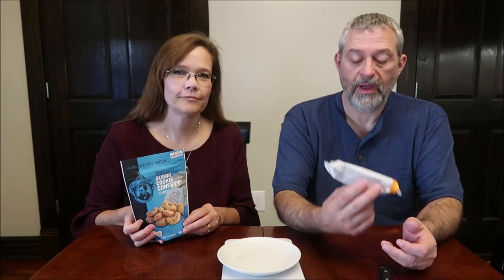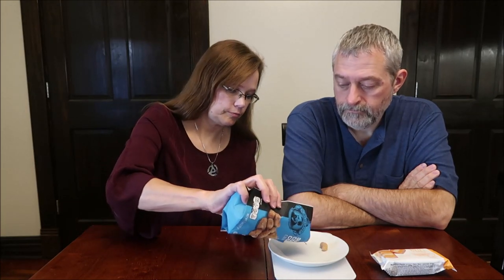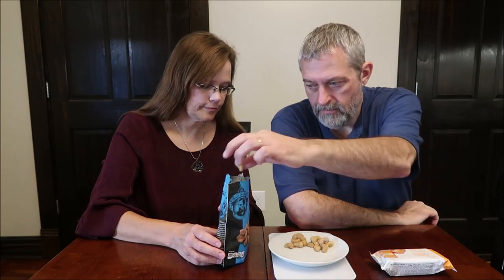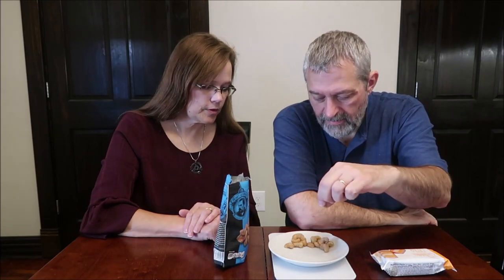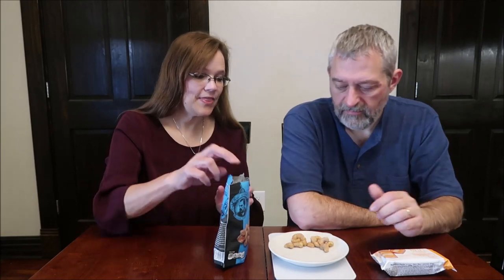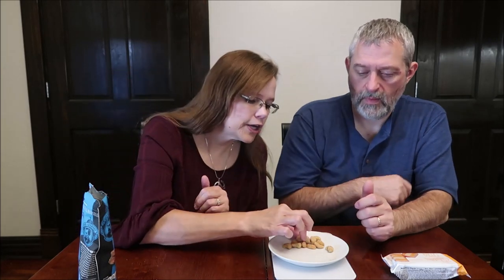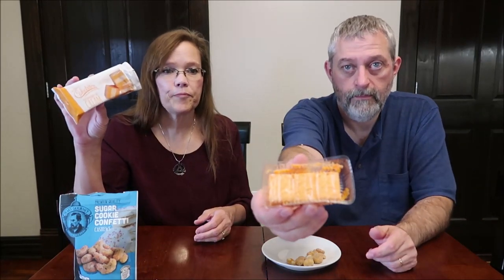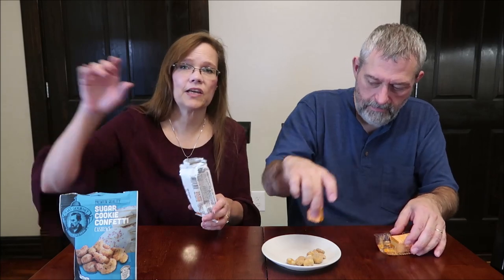Pear’s Gourmet Sugar Cookie Confetti Cashews & CakeBites Orange & Cream Review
This is a taste test/review of the Pear’s Gourmet Sugar Cookie Confetti Cashews and the limited edition CakeBites Orange & Cream.
* The Pear’s Gourmet Sugar Cookie Confetti Cashews were $5 at Big Lots. ¼ cup (28g) = 150 calories

* The Original CakeBites Orange & Cream were $1.30 at Big Lots. 1 package (57g) = 270 calories